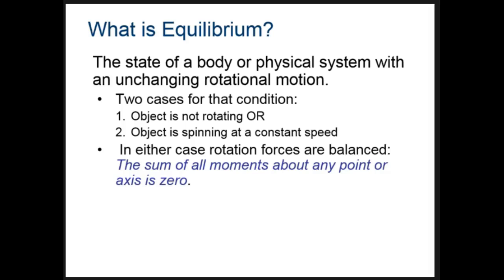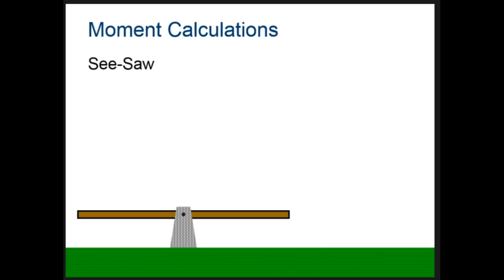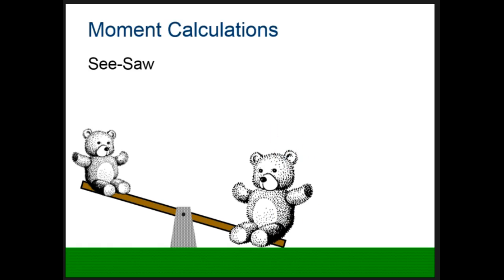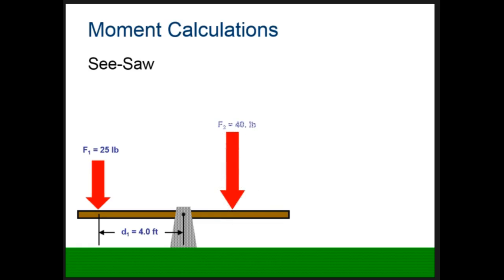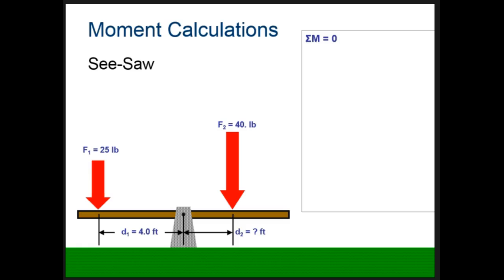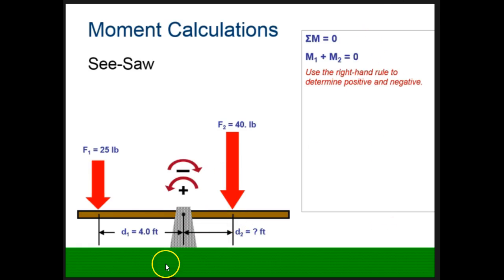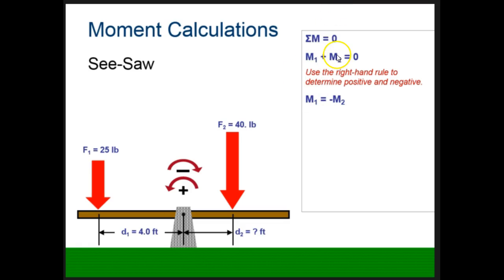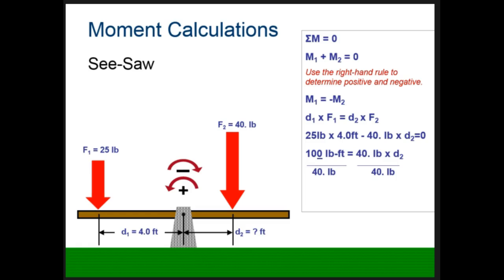Moments Part 2